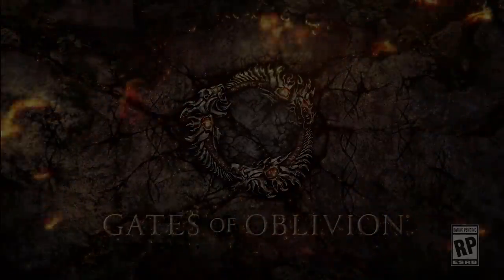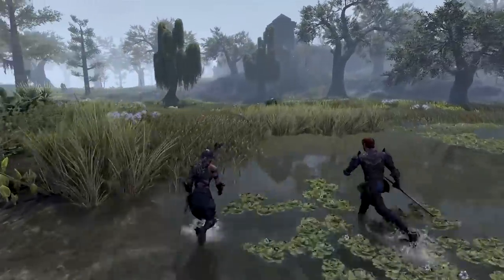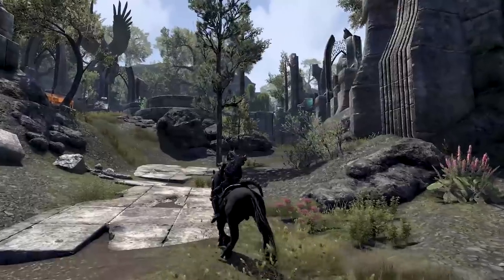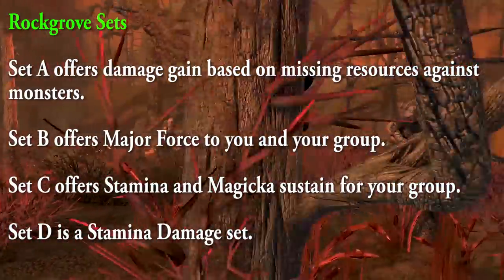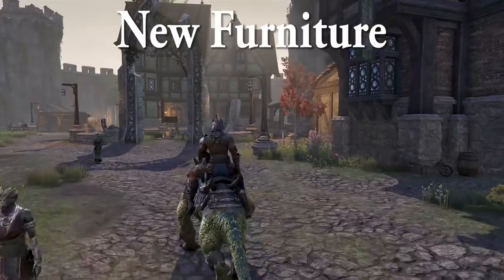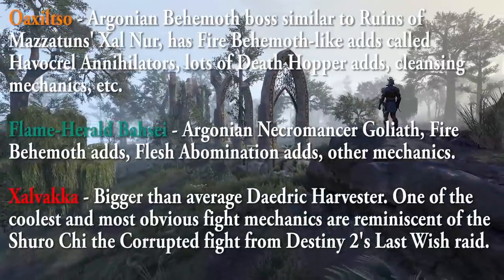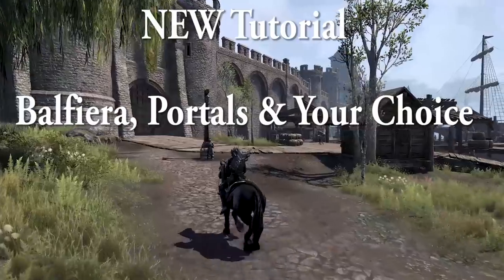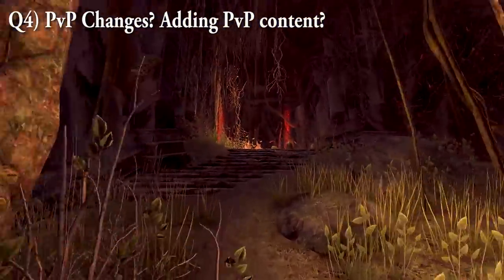BLACKWOOD Chapter Preview - Companions, Rockgrove & More Surprises | The Elder Scrolls Online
Timestamps:
Companions Introduction - 1:36
Bastian & Mirri - 3:33
Rapport Level - 4:30
Companion Gear - 6:45
Companion Skills - 7:41
Companion Weapon Skills - 13:42
Companion Armor Abilities - 15:31
Companion Guild Skills - 16:28
New Item Sets/Mythics/Monster Sets - 18:40
New Styles - 22:40
New Champion Points Slottables - 23:25
Seals of Endeavors - 24:45
New Furniture - 26:28
Rockgrove - 26:49
Blackwood Zone - 33:48
NEW Tutorial - 38:07
Ingame Action Duration Reminder - 41:00
Console Enhanced Clients - 42:30
Q&A from Preview Event - 44:35

Blondiejoz
Kityn of Doom
Taggedaurora
Zephyrot
Markus L
Wolf M
Ce-Nex
MrPrecise
Zak Wolf
Alywels
Liko
CausticWit75
zot1982
bodfa
Q-kiie (Alex)
Gerwulf67
Seth B
TH
Lee
TechnikalOK
Angela